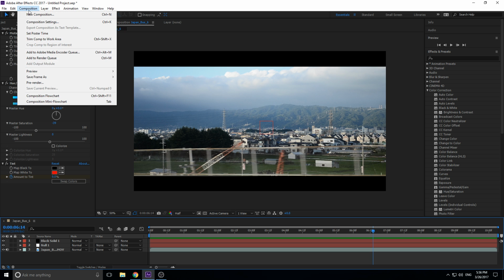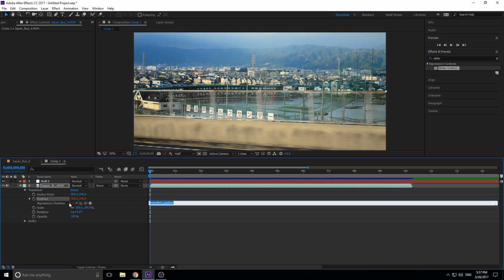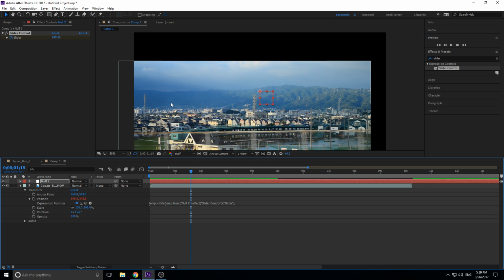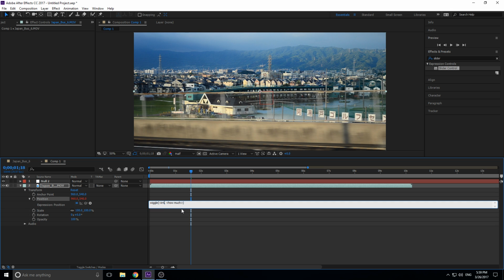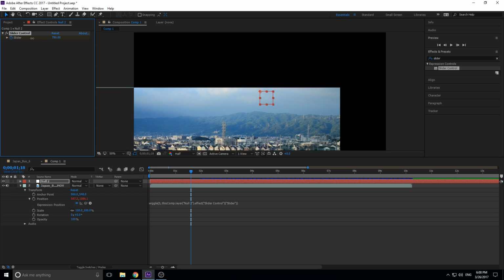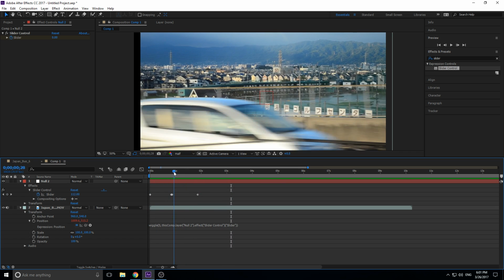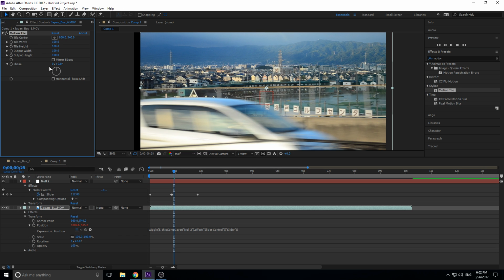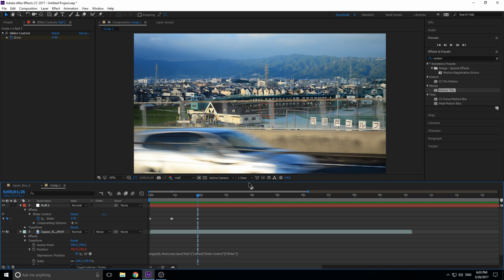How to Add Camera Shake in Adobe After Effects CC (2017)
I go over how to use the wiggle expression to add camera shake in Adobe After Effects.